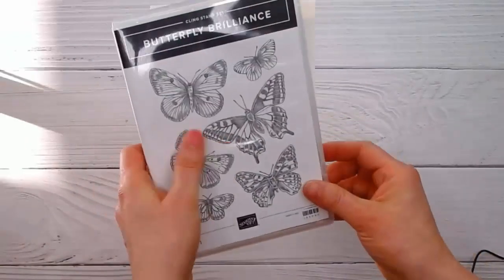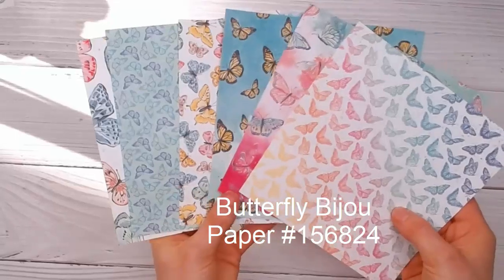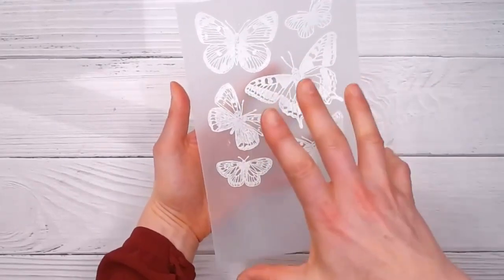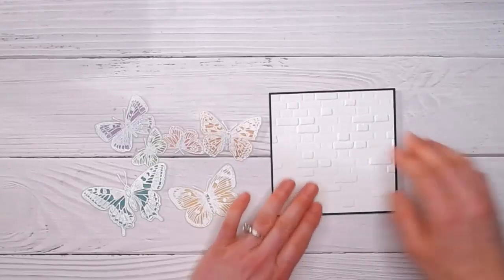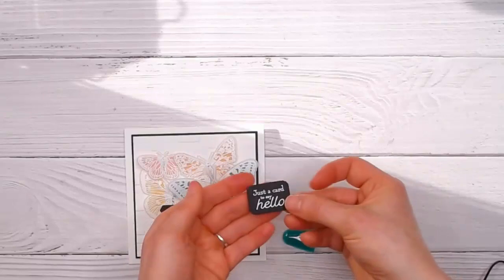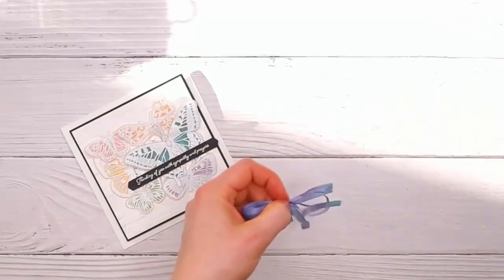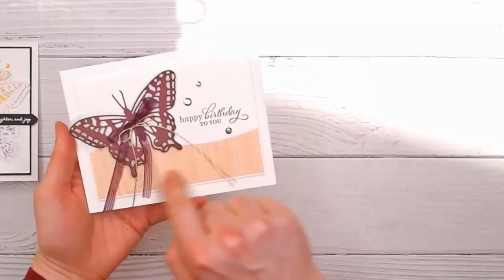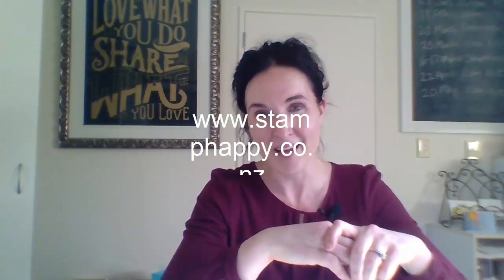How to Emboss and Color Vellum! And introducing the new Butterfly Brilliance Bundle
Today let's look at the new Butterfly Brilliance bundle!  This is a great set for anyone who loves butterflies AND who wants to stamp and cut six all in one go!
In this card demonstration, I'll share with you a few tips about working with vellum.  We'll color the vellum butterflies for a soft look with the Stampin' Blends markers.